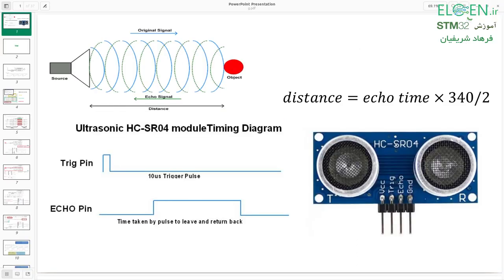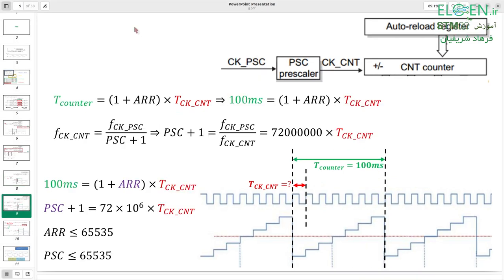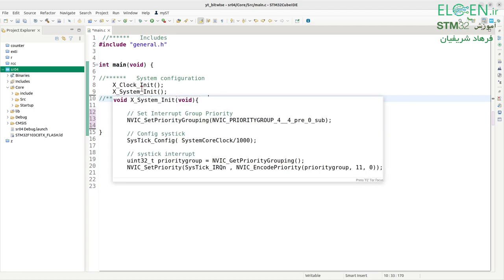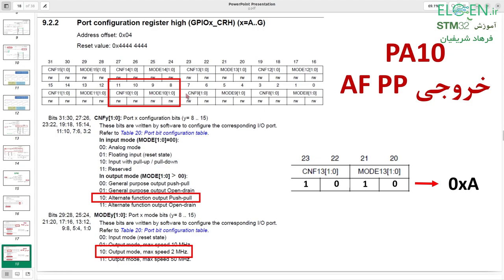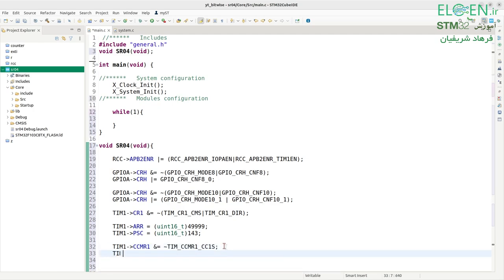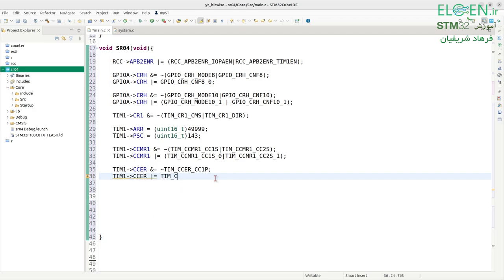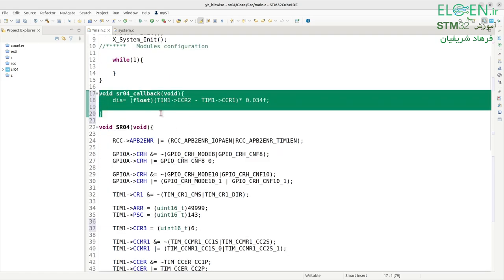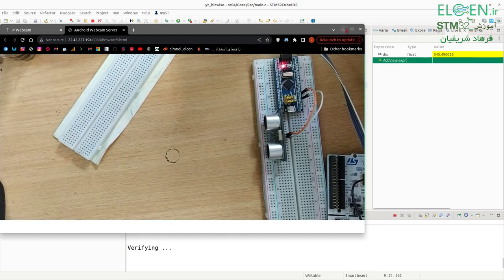HC-SR04 STM32 | no delay with PWM and input capture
in this tutorial you learn how to send and receive pulse with stm32 timer channels through measuring distance with SR04 .

نسخه ی فارسی این ویدنو در دوره آموزشی پیشرفته ی STM32

elcen.ir